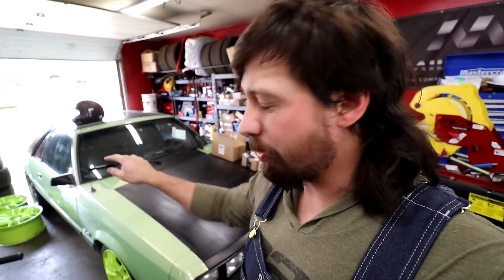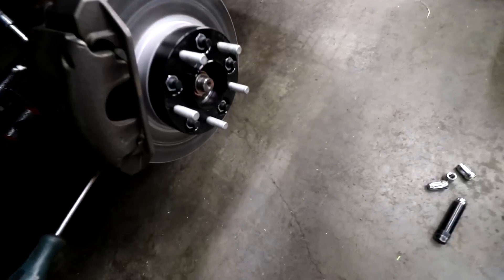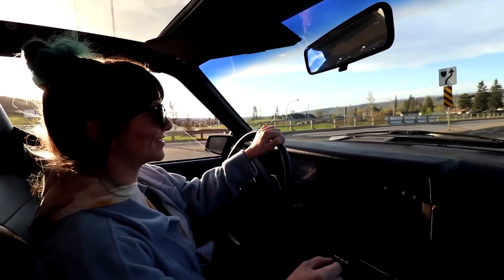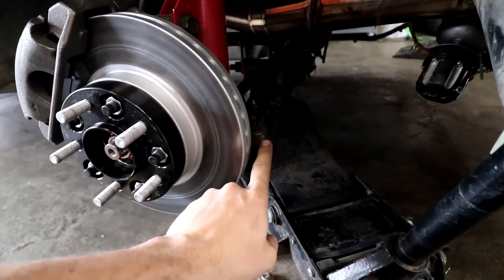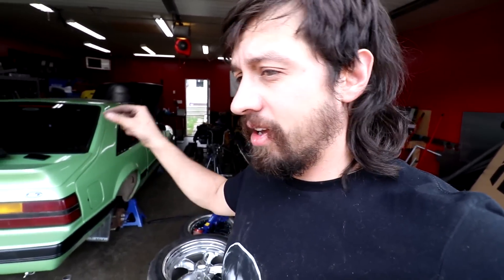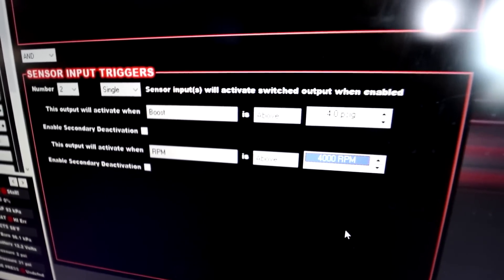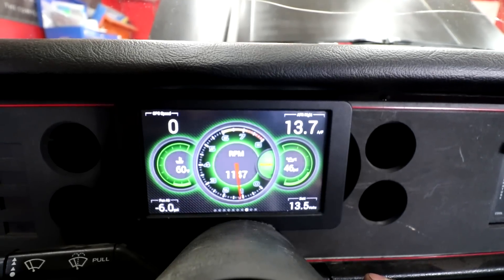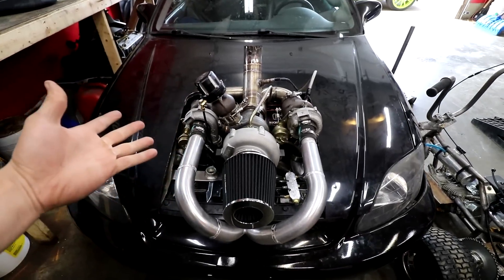Twin Turbo Fox Gets A New Look And Some New Upgrades.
box.

Twin Turbo Lsx Fox body Sounds So Nasty With This Btr Stage 3 twin turbo Cam.